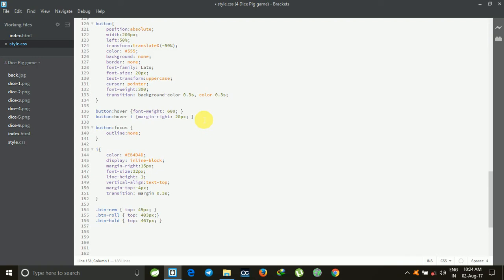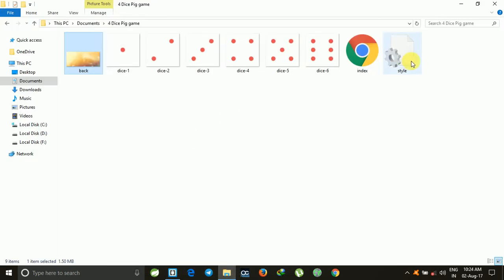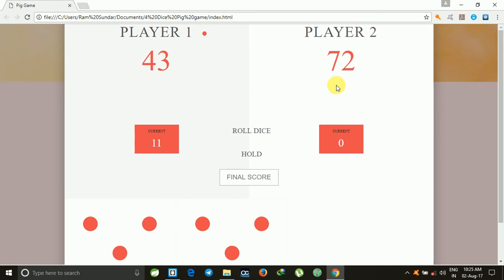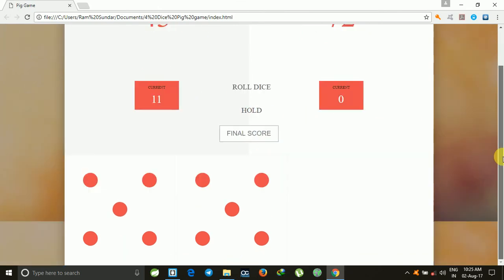8.CSS Session (4) - 4 DOM Pig Game in HTML5 & CSS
For Source code & Required Files:-